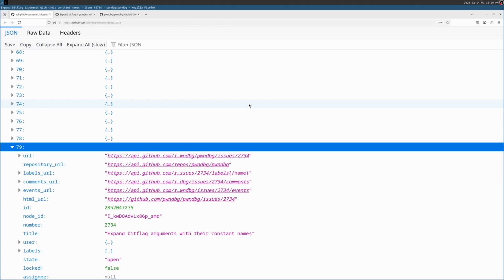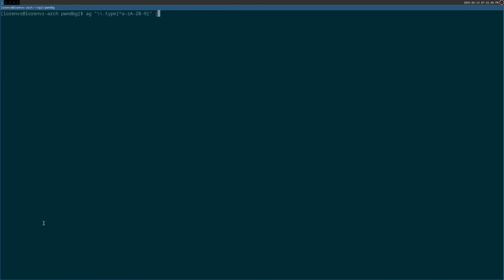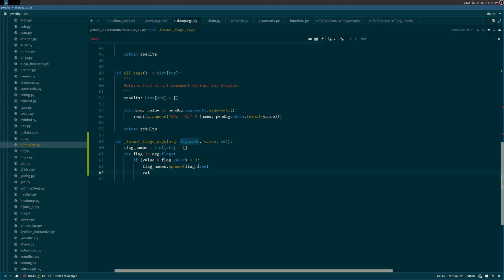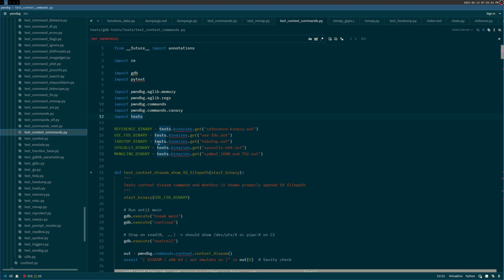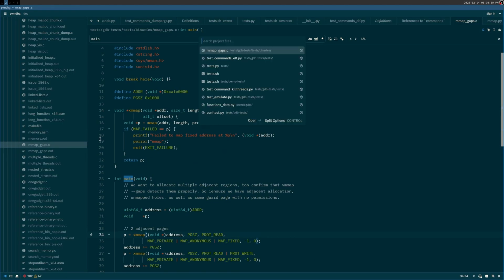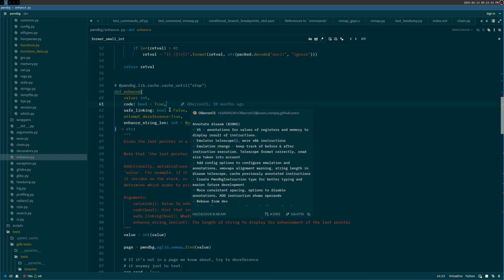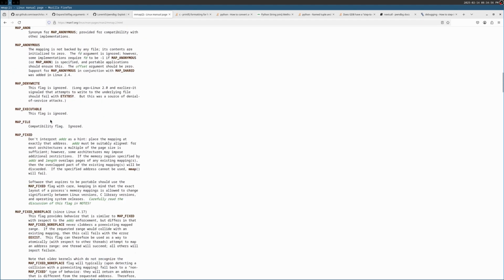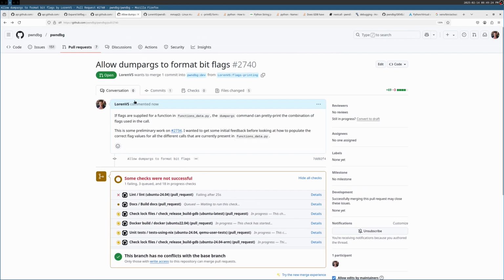Bug A Day #7 - pwndbg